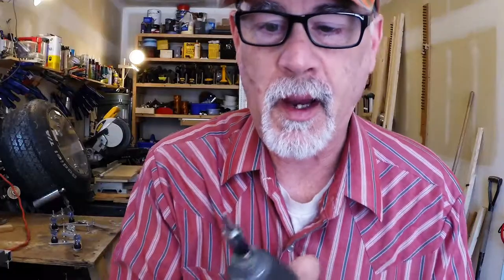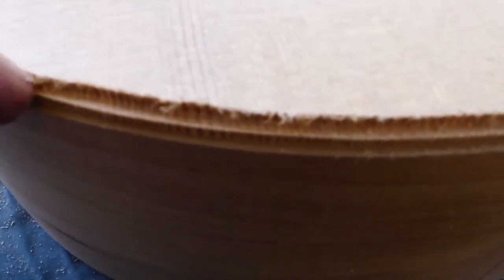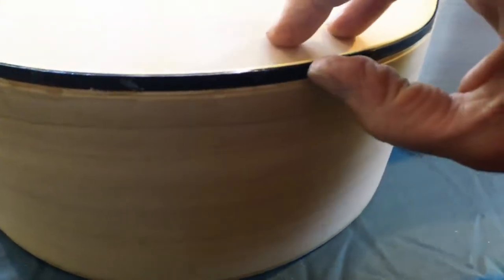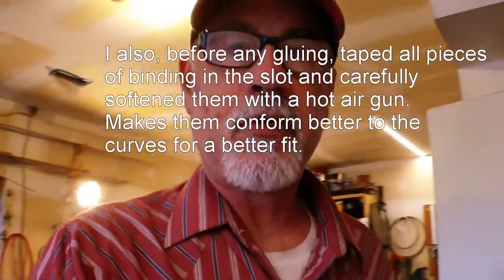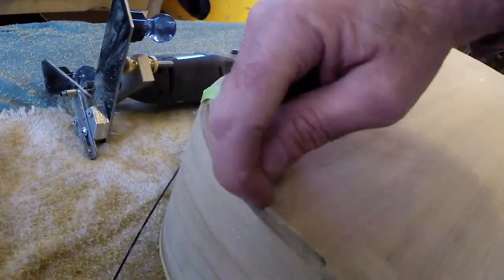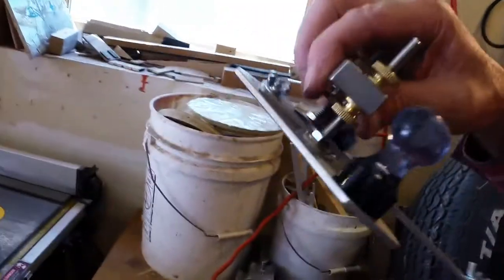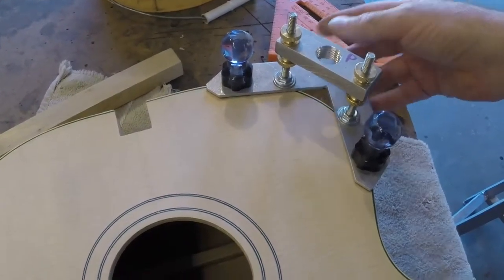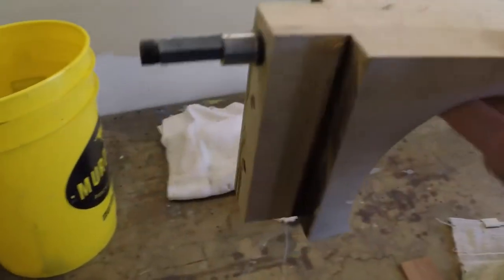jumbo guitar 2nd part binding the body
Continuing with the Gibson Jumbo, binding the body.